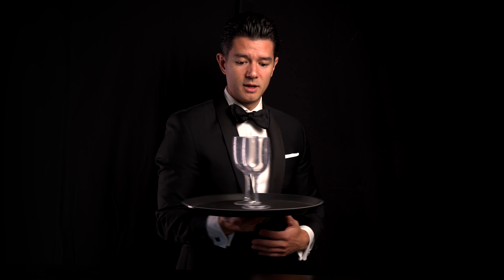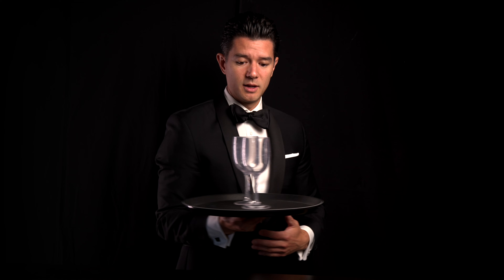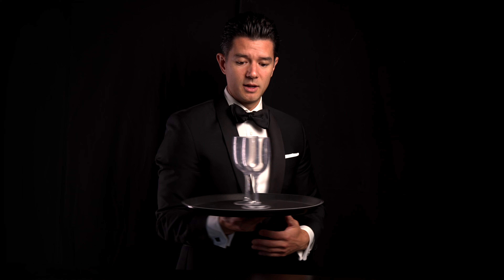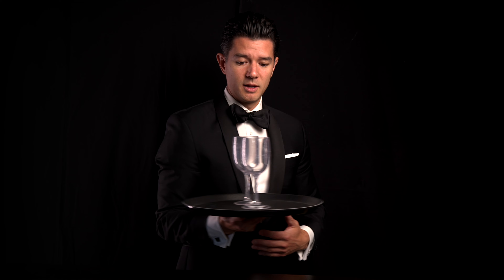How to carry a tray: A Servers Guide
Welcome to our latest tutorial on "Waiter, There's More!" on how to mastering the art of carrying a tray with grace and confidence! Whether you're a professional server, a hospitality enthusiast, or simply someone looking to elevate their tray-carrying skills, this video is your ultimate guide.

Improve your server skills with our videos!